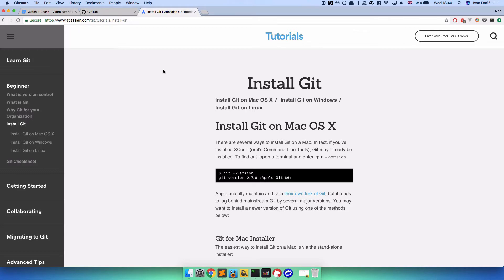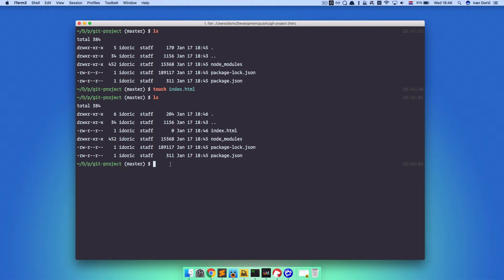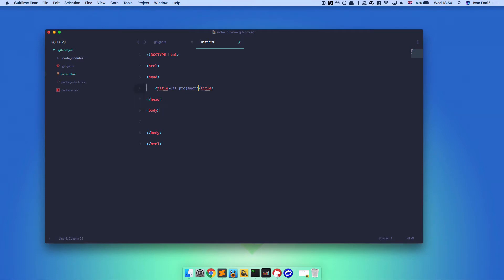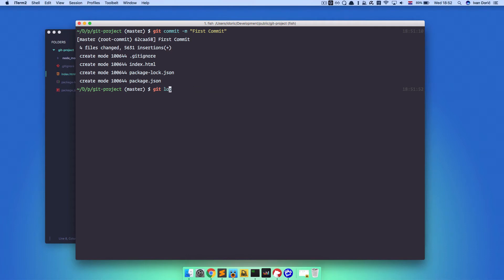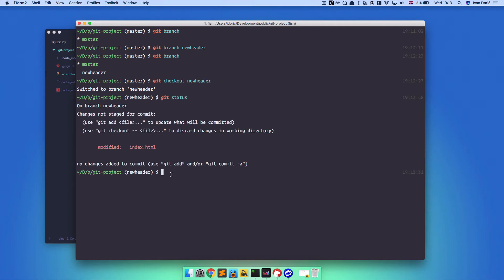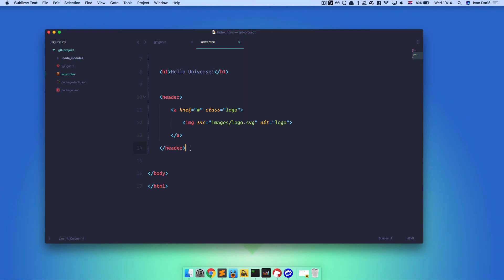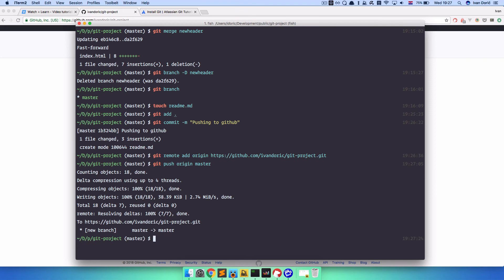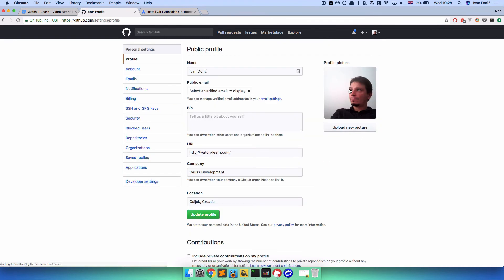Basic Frontend Tools - Git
In this episode I'm going to show you the basics of Git versioning system.

Git is currently most popular version control system, and if you want to get a job in the development/programming sector you should definitely know it, because most of the employers will require at least the basic knowledge of Git versioning system.

So that is what this video is for -- to teach you the basics fot git. In this video we will cover adding files, creating .gitignore, creating branches, pushing our changes to remote server and so on.